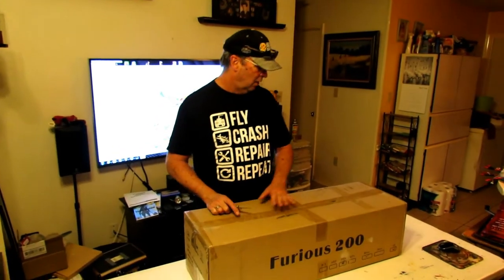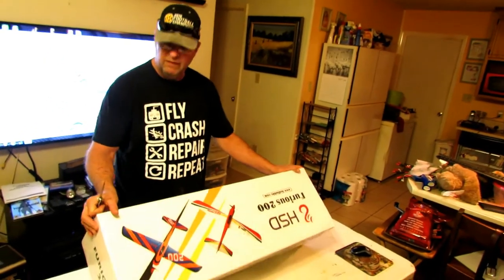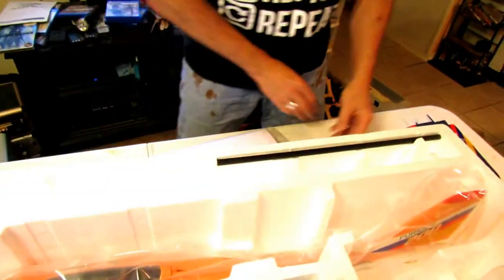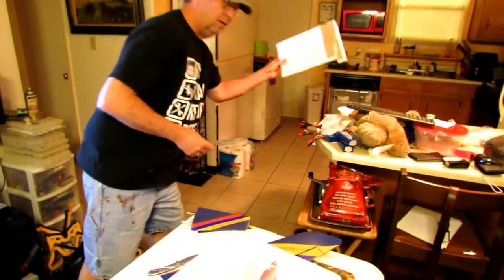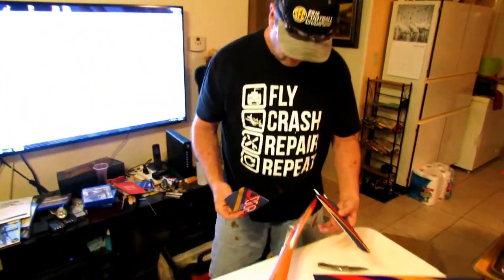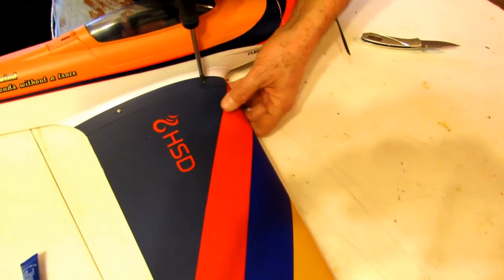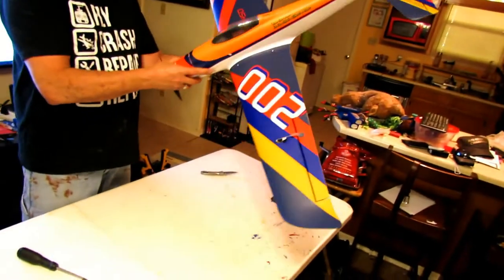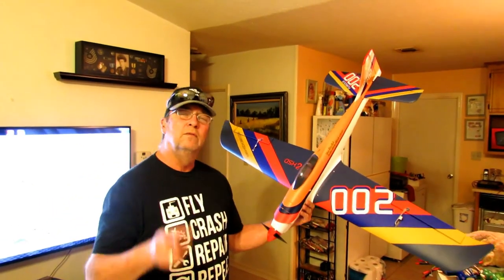HSD Furious 200 Unboxing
These have gone up 20 dollars since we got them.
Hope they are fast.

SPECIFICATIONS:
Weight  1400g / 49.4oz (w/ battery）
Wing area  18.7 dm2
Wing load  74.9 g/dm2 4S, 105.8 g/dm2 6S
Power System  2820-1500KV brushless outrunner motor
Electronic Speed Control  60A (T type connector)
Propeller  7×5 2-Blade
Servos

12g×2 metal gear with 340mm lead (left & right ailerons)
12g×2 metal gear with 160mm lead(elevator & rudder)
CG (Center of Gravity)  53mm from the leading edge of the Main Wing
Landing Gears  No
Radio System  4 channel (required & not included)
Battery  4S 14.8V 3300mAh 40C LiPo with T type connector (required & not included)
Battery Charger  4S LiPo battery charger (required & not included)